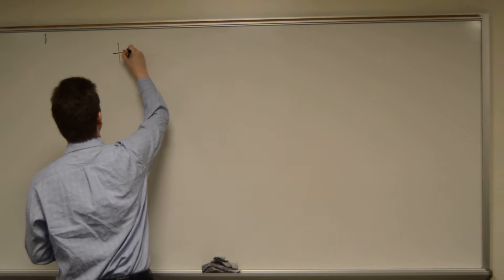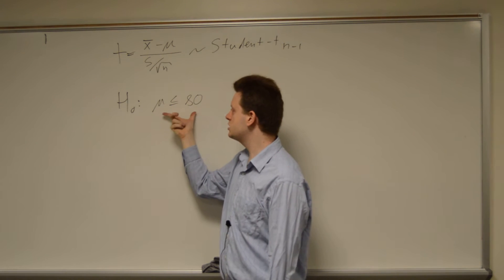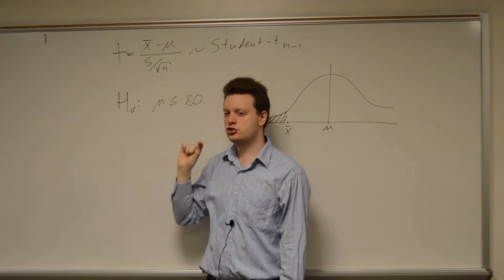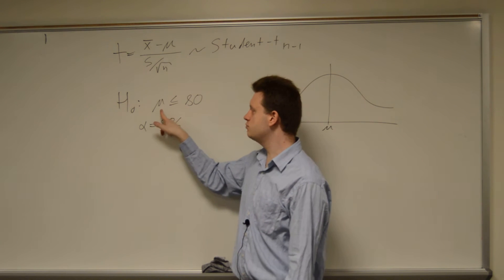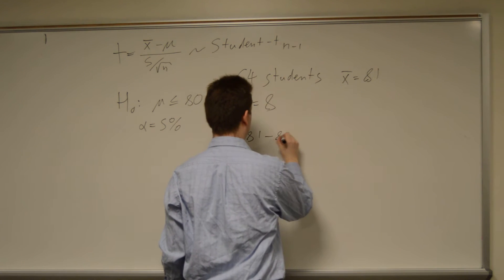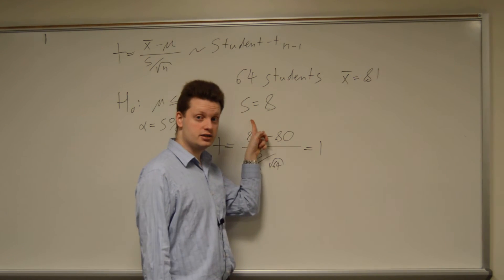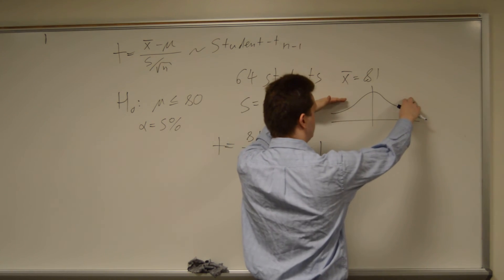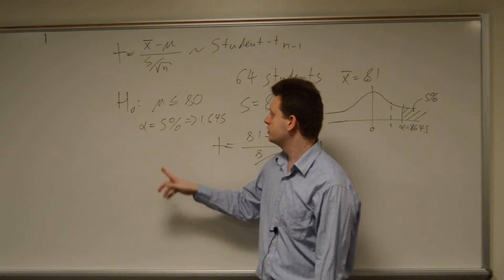How to calculate the T-statistic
In this video I show how to do hypothesis testing with the T-statistic